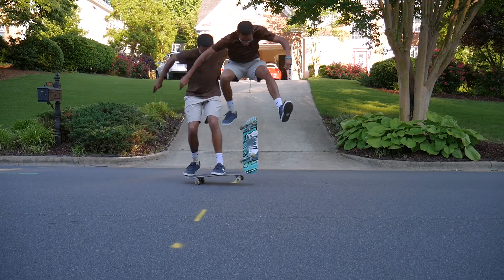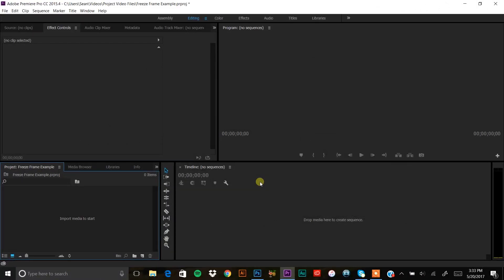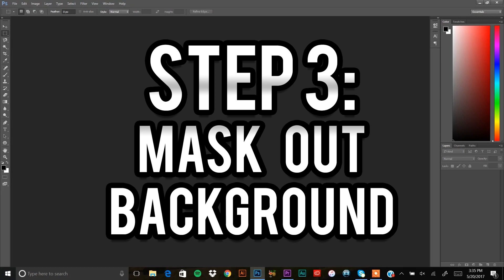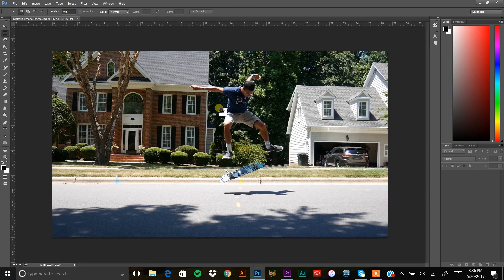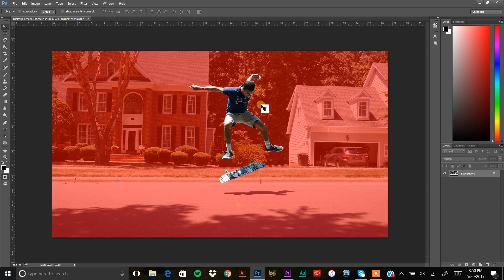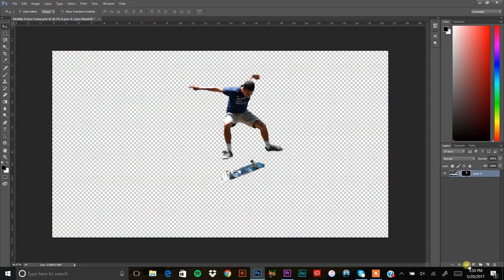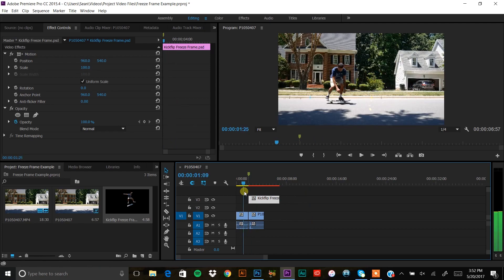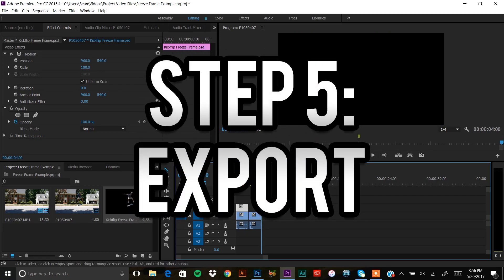FREEZE FRAME CLONE EFFECT TUTORIAL! | EASIEST WAY (Inspired by Red Bull)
I teach you how to make the currently trending freeze frame clone effect that has been made popular by Red Bull.  I teach you how to do this with 5 simple steps that are completely free!  Hope it helps!

Free Video Editing Alternatives:
1) Hitfilm 4 Express

MY VIDEO EQUIPMENT:
- Camera Body
- 35mm Prime Lens (F1.7)
- Pistol Grip Stabilizer
- Main SD Card
- Backup SD Card
- Cold Shoe Doubler
- LED Light

1st Song: Say Good Night - Joakim Karud